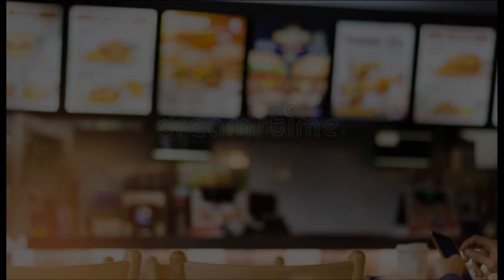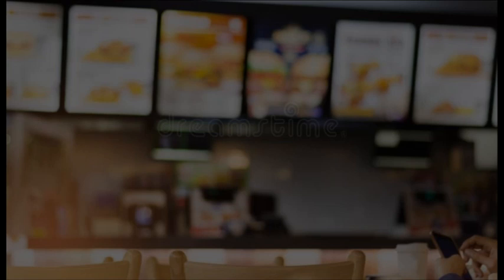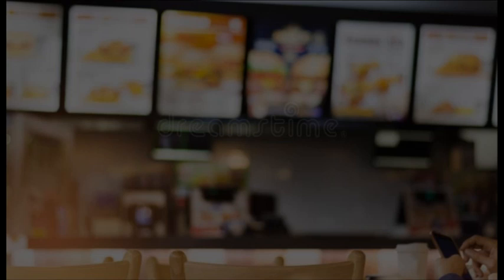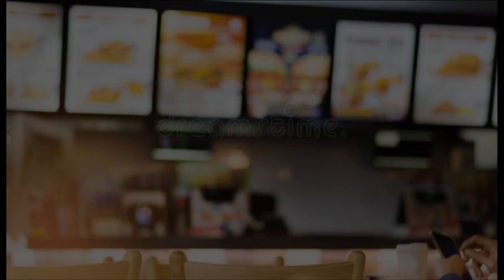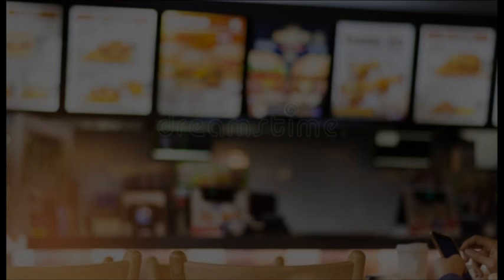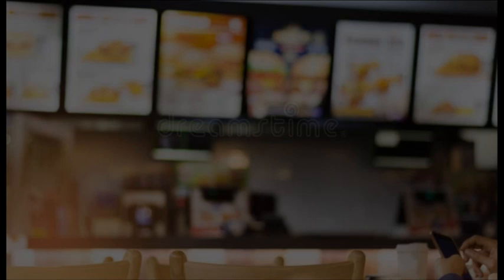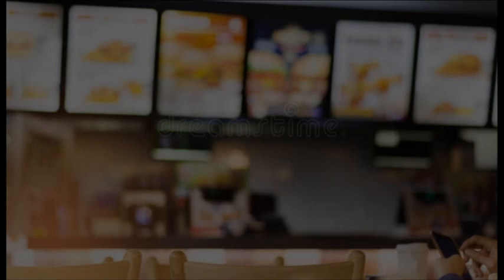POV: You Enter A Burger Joint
You're alone in there, other than that man over the counter. He makes conversation with you to your surprise, despite his voice and the sound of patties being grilled, it feels weirdly silent.

He's rather polite and friendly to you, as if talking to a family member or an old friend, it's weirdly comforting. You eat and leave, feeling a weird hollow dread in your stomach.

Nothing bad happened.

Of course nothing bad happened, it was just a man making small talk and doing his job, nothing wrong with that. But it didn't feel right.

The way he looked at you and smiled, it was so familiar it put a pit of fear in your chest.

You expected something bad to happen, something horrible, but nothing ever did.

Hey who said you could overthink? This is a comedy for star's sake, stop looking into your own mind and get back to laughing won't you? This is part of the joke anyways.